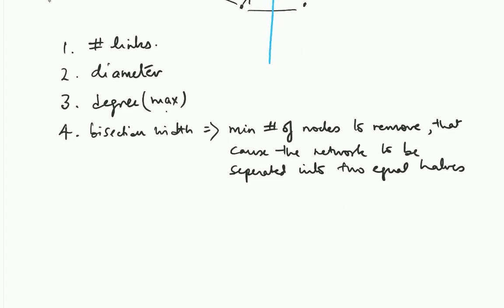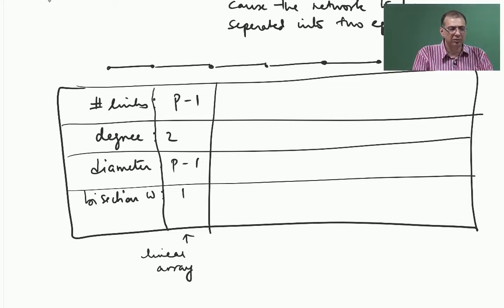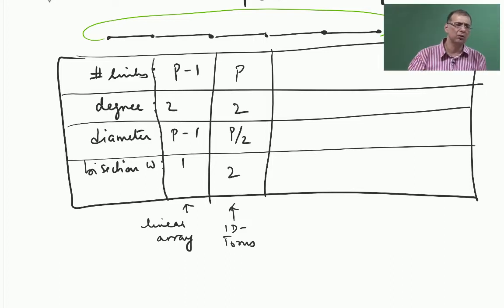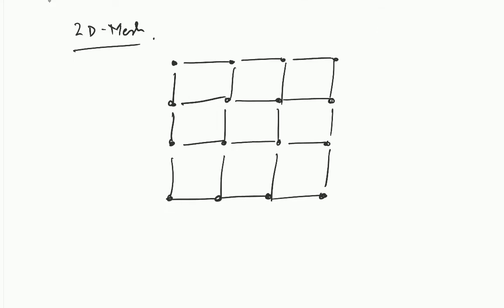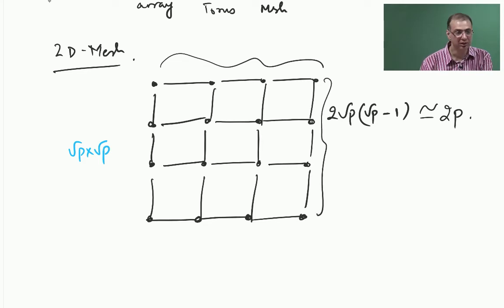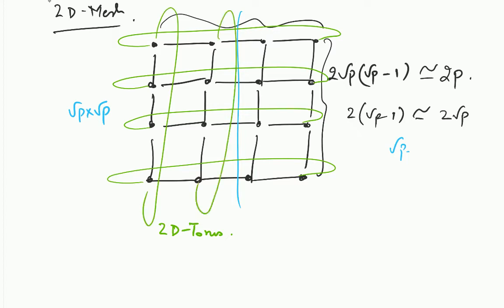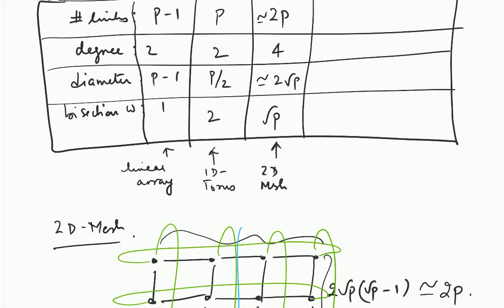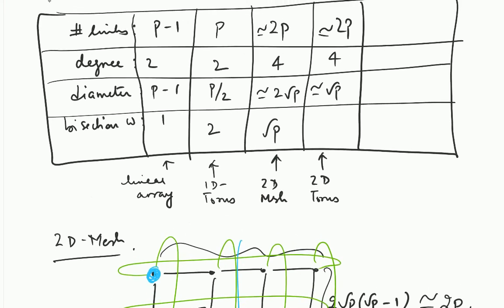Linear arrays 2D mesh and torus